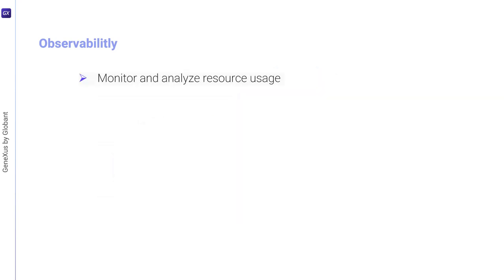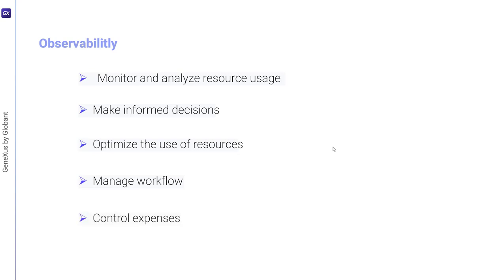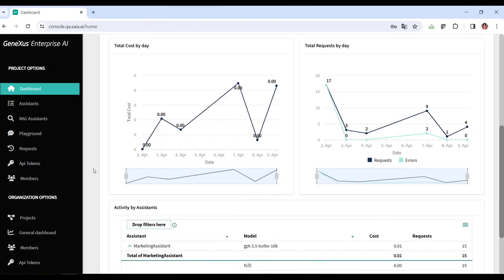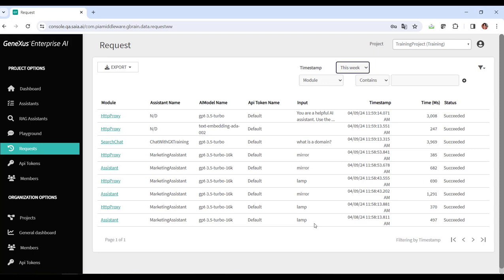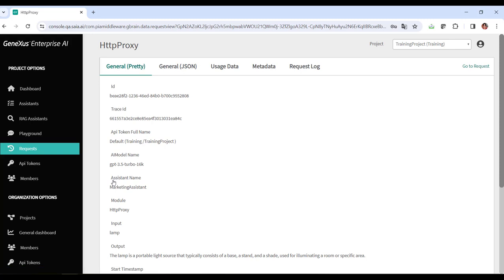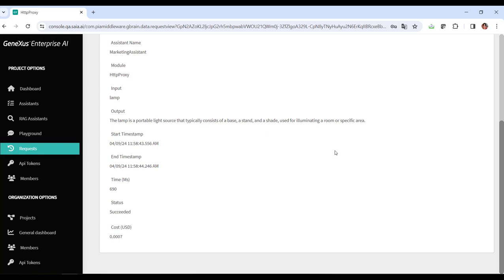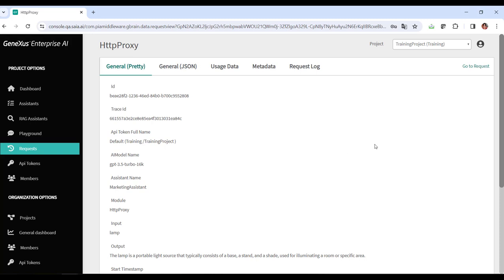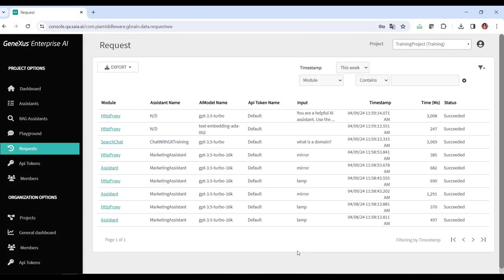Requests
GeneXus Enterprise AI stores and tracks every request, providing organizations with full visibility into the use of its assistants, artificial intelligence models, and the cost associated with each request.

This allows organizations to monitor and analyze resource usage, make informed decisions on the allocation of these resources, and optimize their use to achieve profitability.